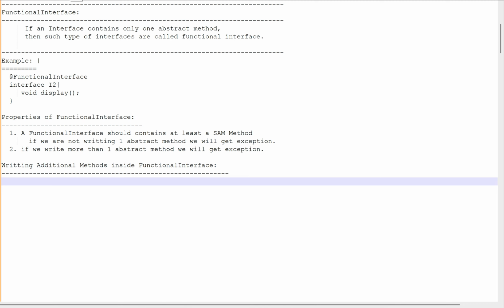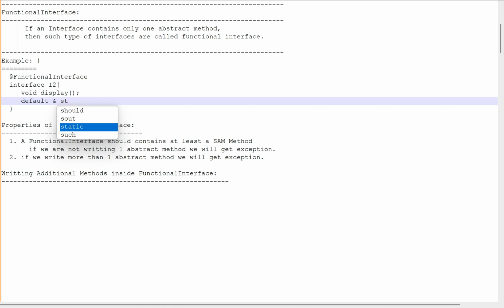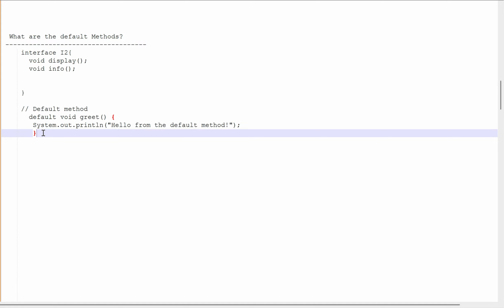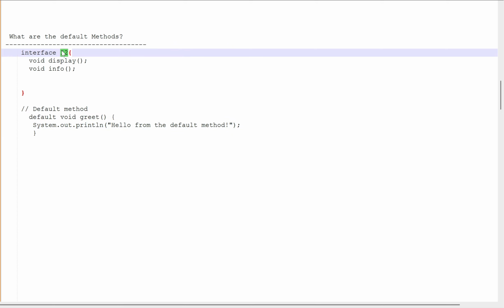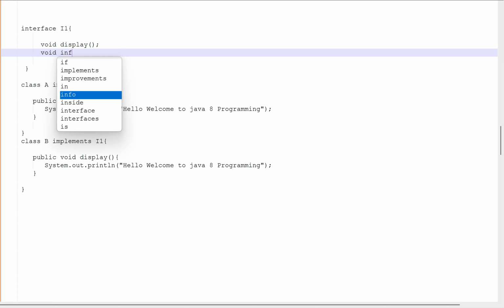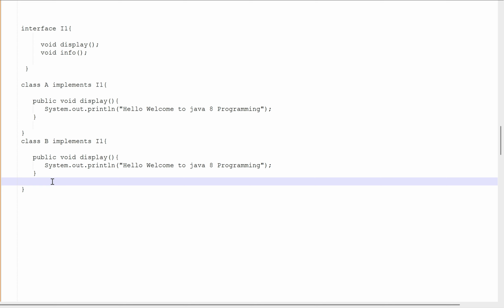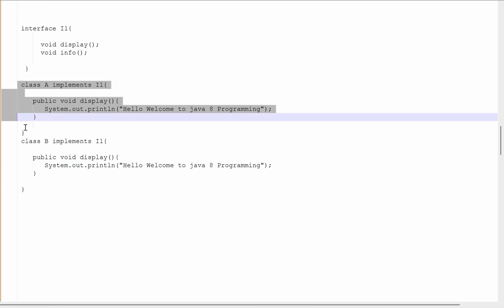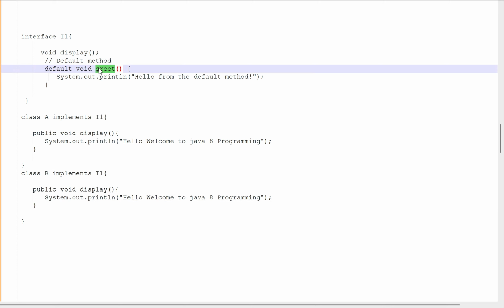04. 🎬Mastering Default Methods in Java 8 🔥 | Functional Interface Secrets Revealed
In this video, you’ll Unlock the secrets of default methods in Java 8 🔓💻! Learn how functional interfaces can now have method implementations 🎯. From basic syntax to real-world examples 🧠✅—this video has it all! Whether you're a beginner or brushing up for interviews 👨‍💻🔥, this is a must-watch!